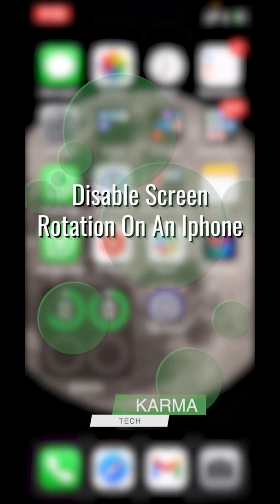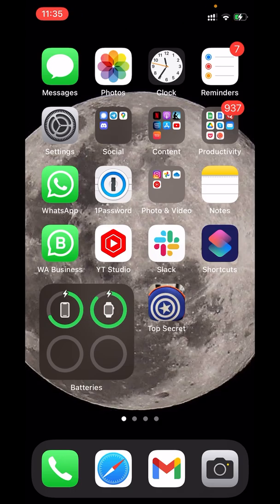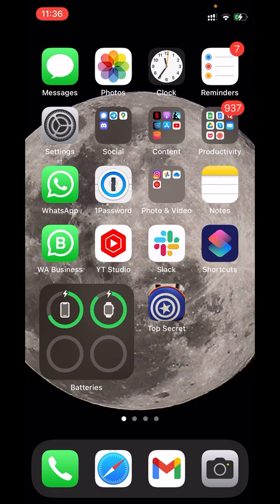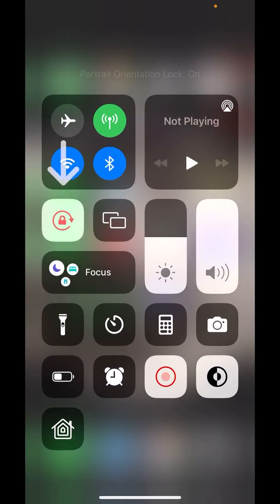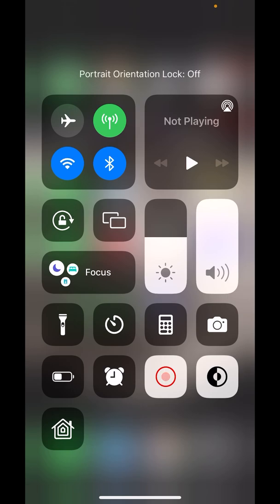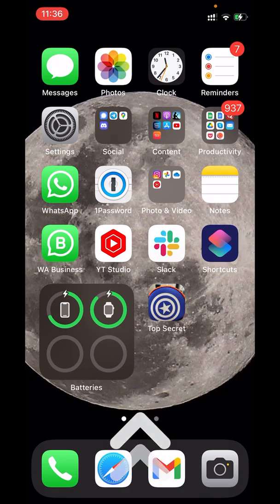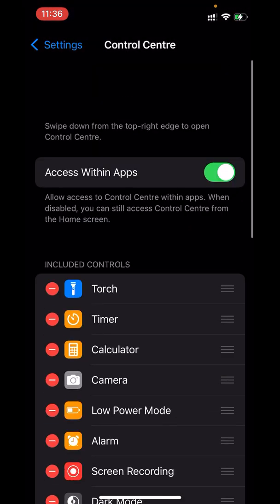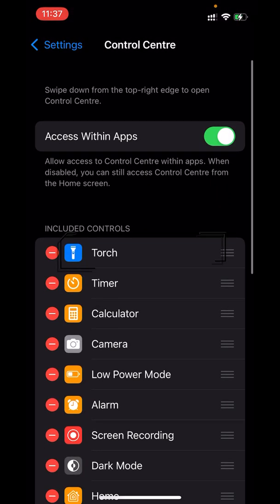How to Keep Screen From Rotating on iPhone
Learn how to keep your iPhone screen from rotating  and keeping it in vertical or landscape mode.

Stopping your iPhone screen from rotating is a simple setting and this video will explain you how to do it exactly.